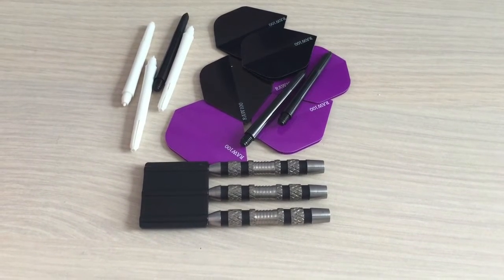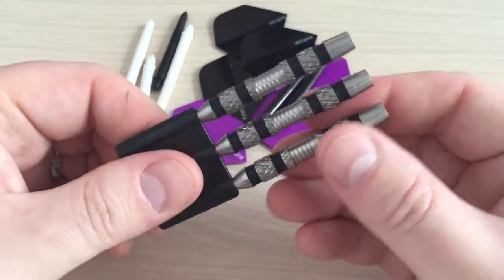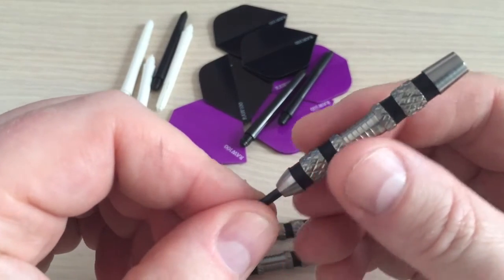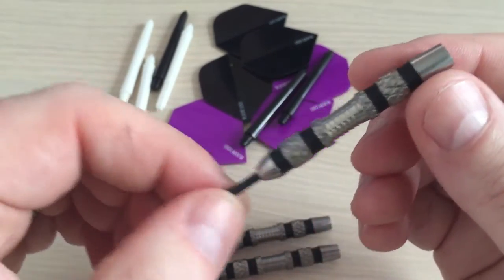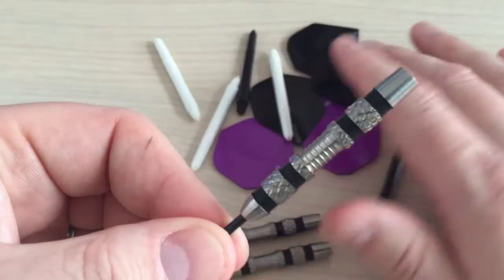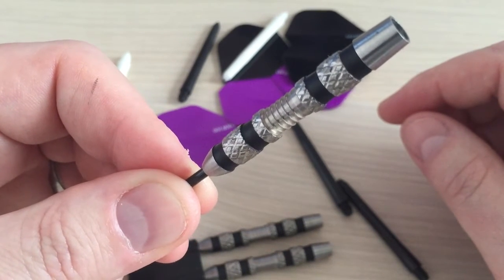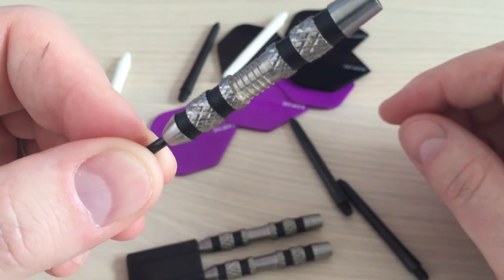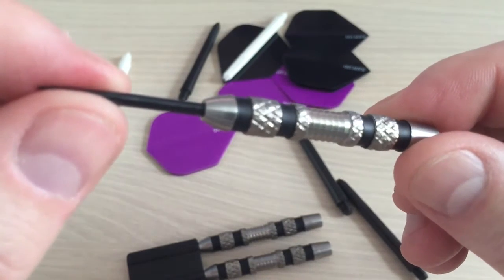Porcupine 25g Darts Review by Perfectdarts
A Short Review of the Porcupine 25g Darts by Andy Cornwall of Perfectdarts.com